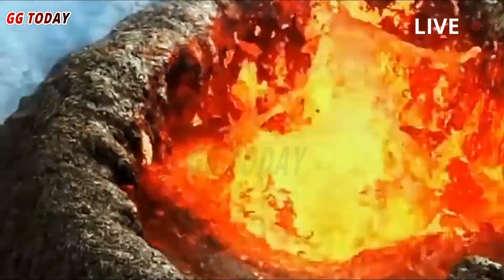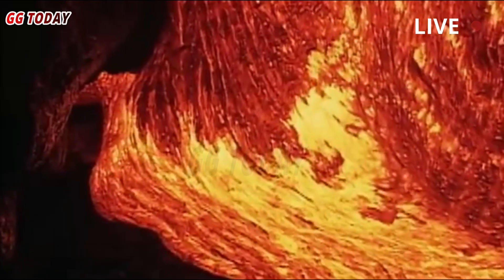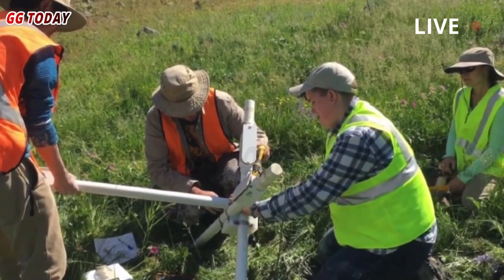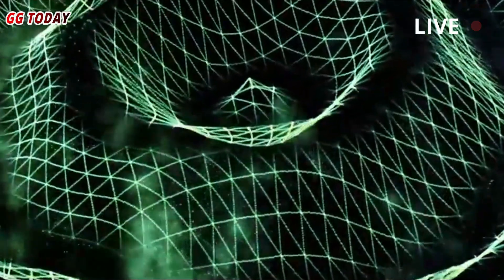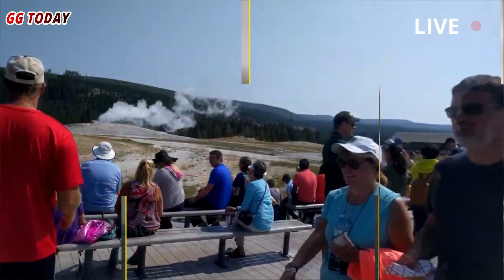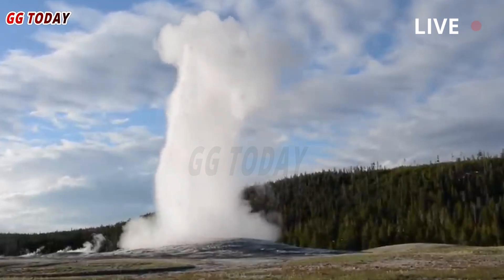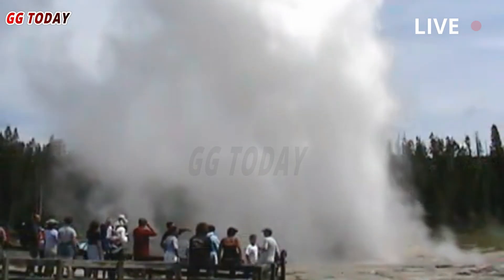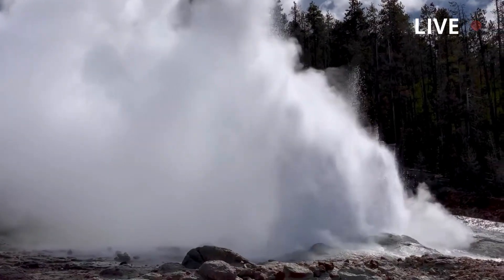Horrible Today: Live Footage World's Largest Magma Eruption! Explodes Under Yellowstone Park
Breathing' magma layer discovered less than 4km beneath Yellowstone National Park It's thought the cap may help stop the volcanic system from erupting by constantly releasing gas - and pressure - from beneath its surface. Yellowstone National Park is known to sit atop a large active magma pool, which causes bubbling mud pots and steaming geysers.

Now, geologists have discovered a layer of magma rich in volatiles, or dissolved gases that can cause an eruption, just 3.8km beneath Yellowstone's surface. It's thought the cap may help stop the volcanic system from erupting by constantly releasing gas - and pressure - from beneath its surface.

💬 What do you think about the recent eruption of Mount Etna? Yellowstone volcano: Steamboat Geyser# yellowstone volcano eruption# USGS# volcanic eruption today# volcanic eruption 2025#GG TODAY#yellowstoneeruption news volcanology yellowstonenationalpark Steamboat Geyser